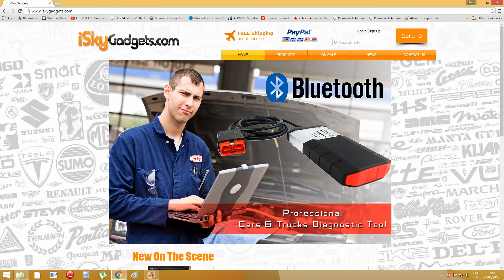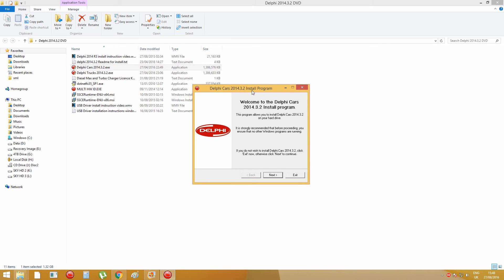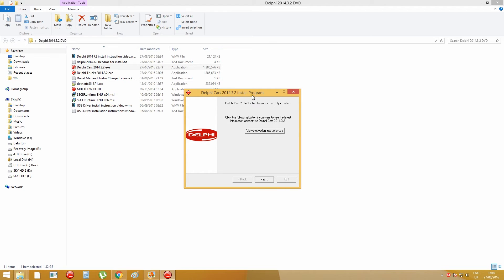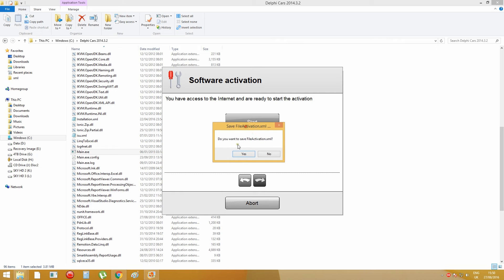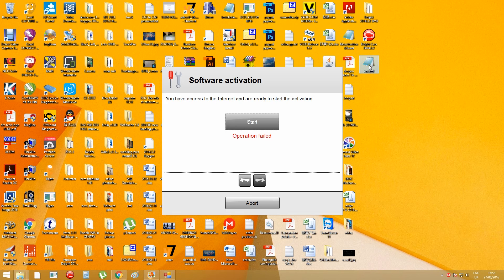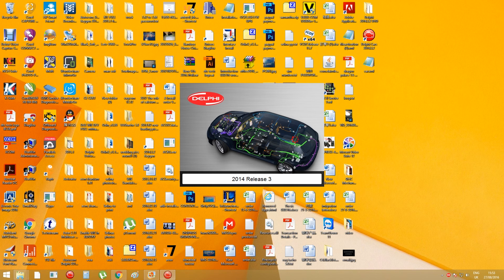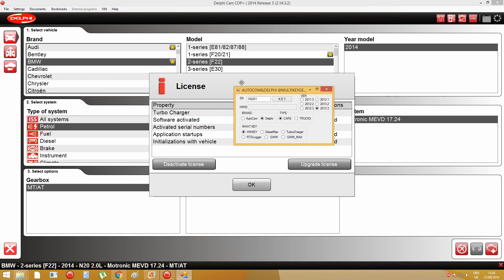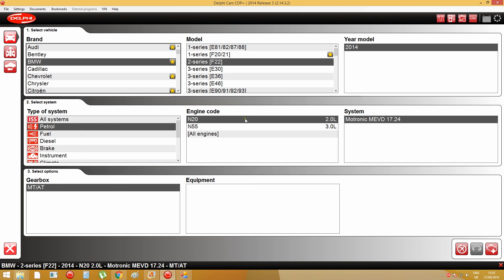Delphi 2014 R3.2 install instruction video for aftermarket DS150E / TCS CDP / CDP+ / CDP Pro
Ask me on my facebook page if you have any questions

Delphi 2014 R3.2 software with activation = €30